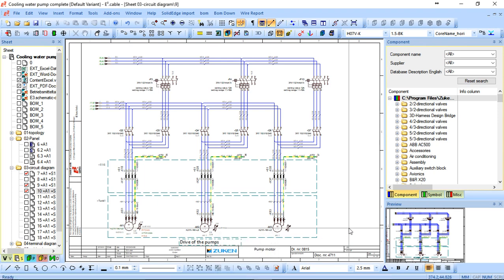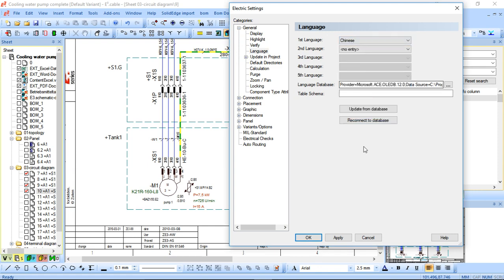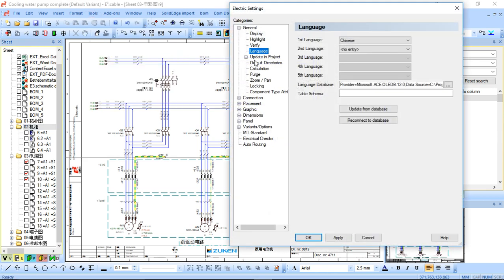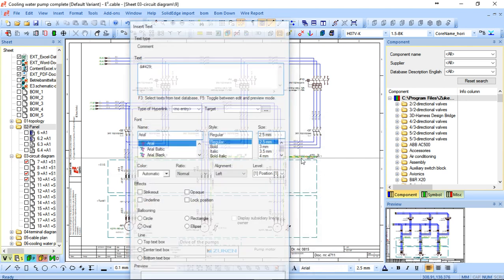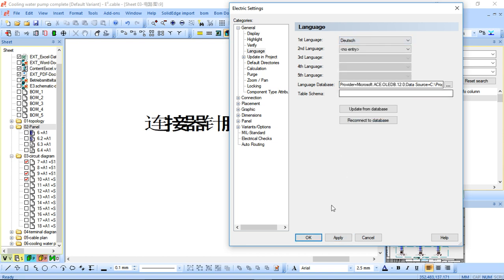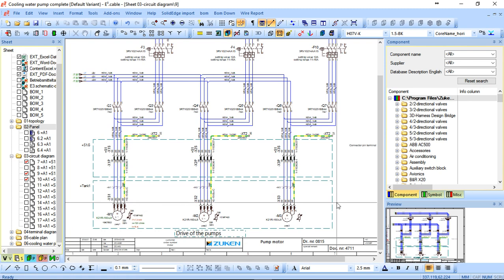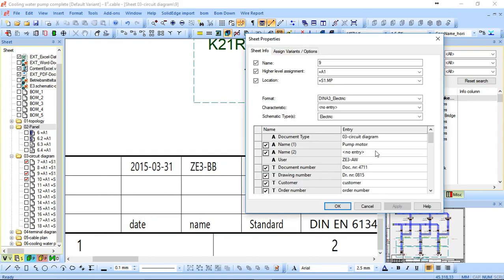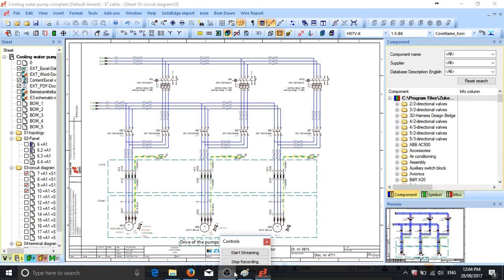Easy Multilanguage engineering drawings using Zuken E3.Series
Zuken E3 series has the capability to create simple drawings with multi language capabilities at the touch of a button. saving time and reducing the need to translation between countries.